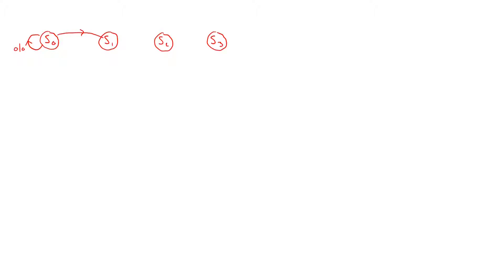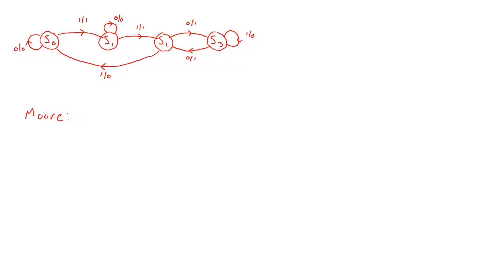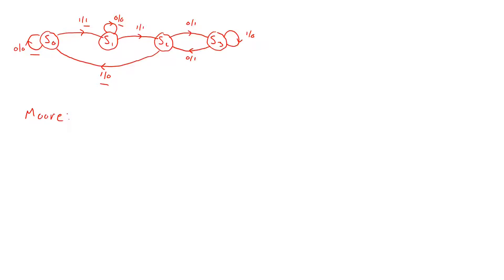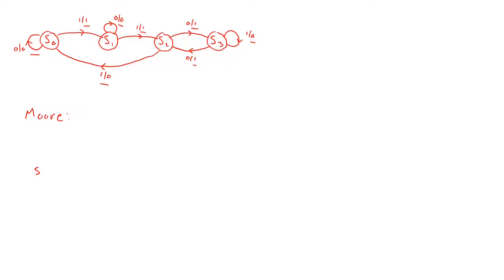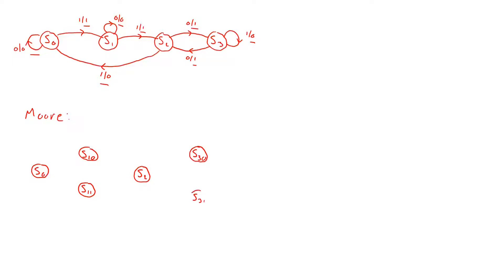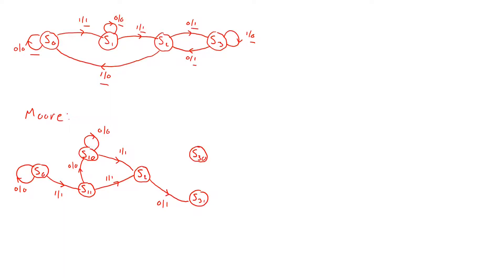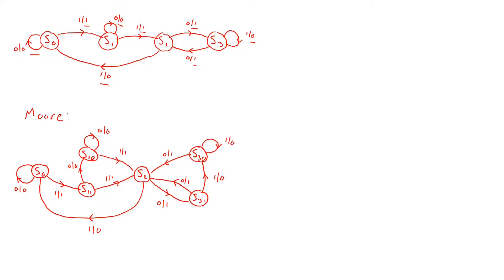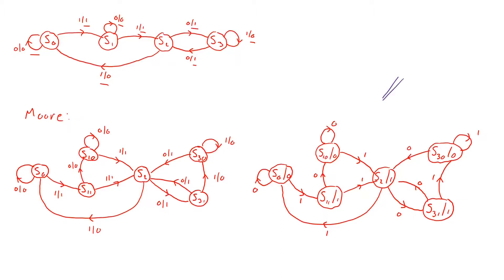11.2 Example of Mealy-to-Moore Conversion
We show an example of how a Mealy graph is converted to the corresponding Moore graph.